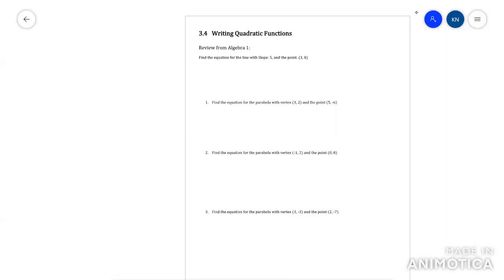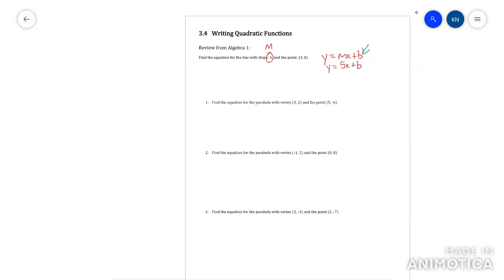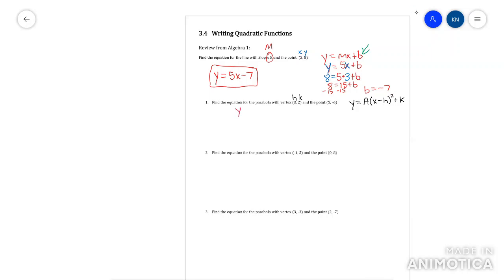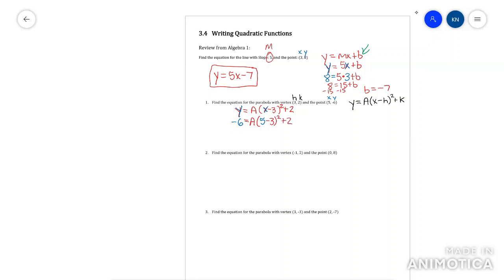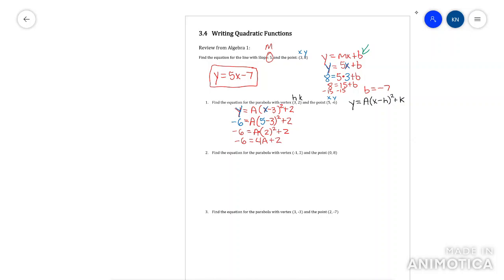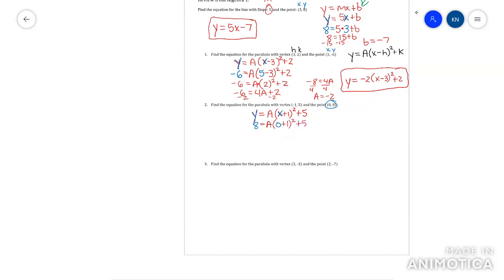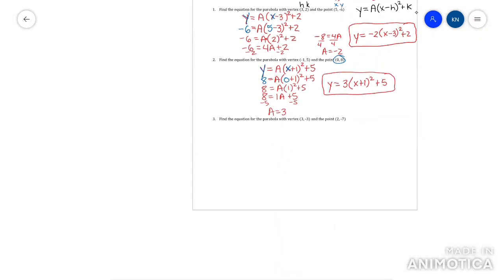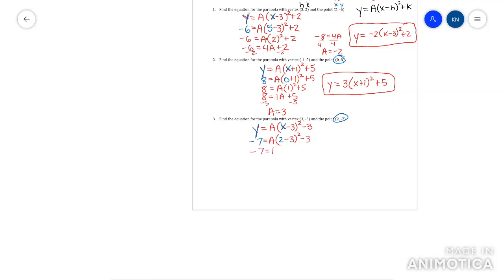Algebra 2 3.4 Write Quadratic Functions From Attributes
How to write the equation of a quadratic function when given the vertex and an x,y coordinate.